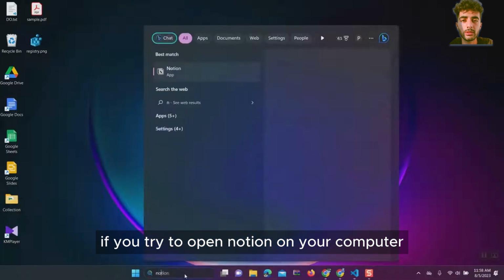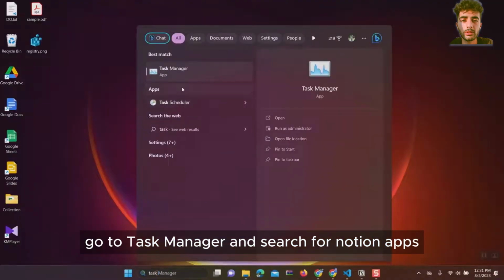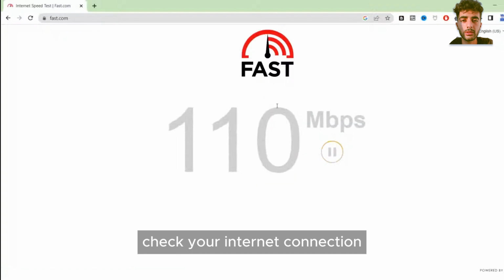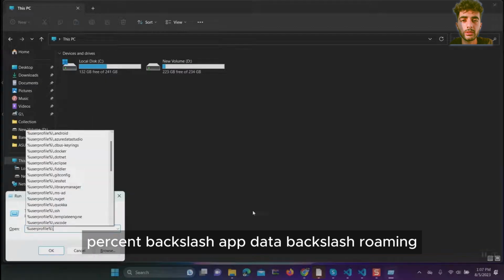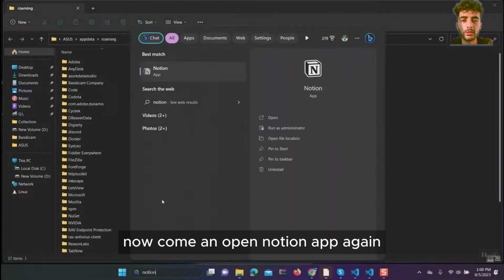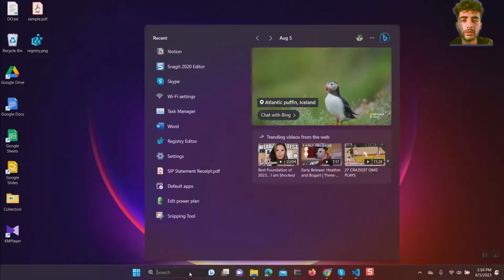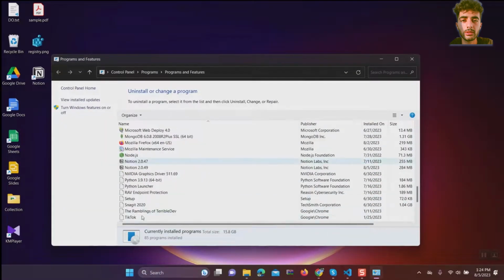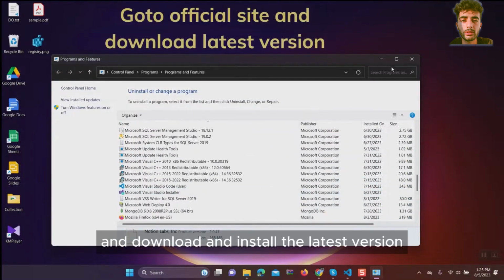🧱 Fix Notion App Blank Screen Issue (2025 Easy Method)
Seeing a blank screen when opening the Notion app? This common issue affects thousands of users — and in this video, I’ll show you exactly how to fix it in seconds.

✅ Works for both Windows 11 & 10
✅ Fixes white/empty screen bug
✅ No reinstall or advanced settings needed

Whether Notion launches but shows nothing, freezes on a white screen, or gets stuck while loading, this quick 2025 solution will help.

👍 Like the video if this solved your issue
💬 Comment if you're still stuck — I’ll help